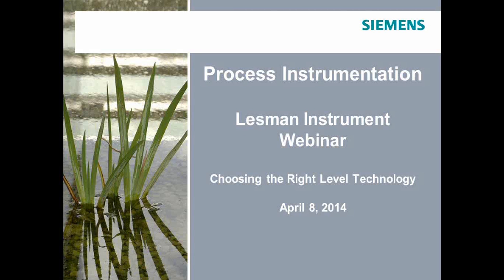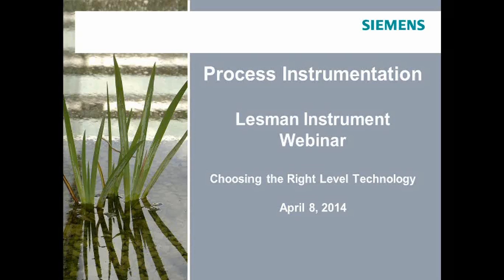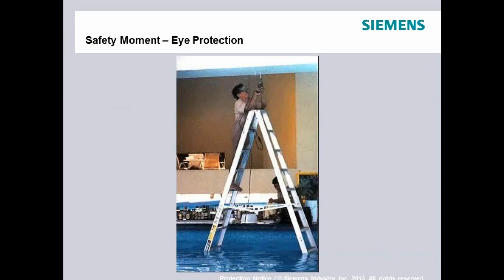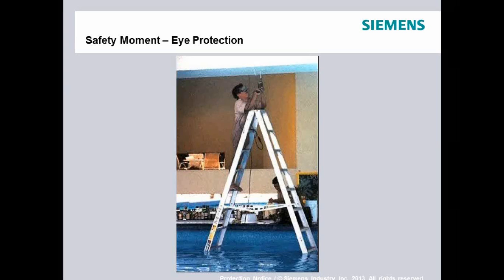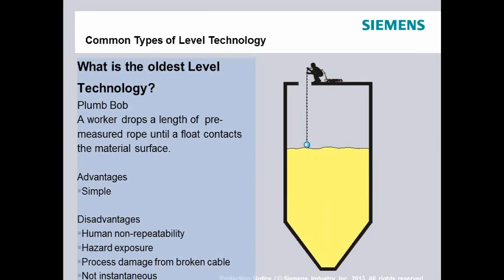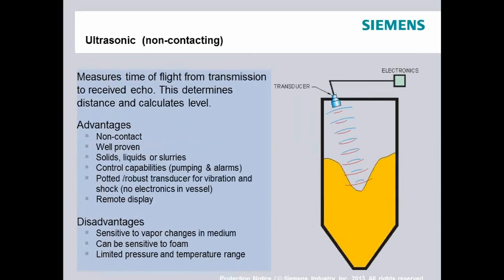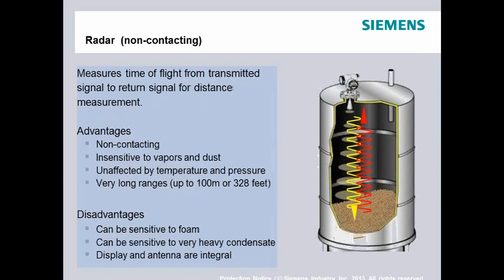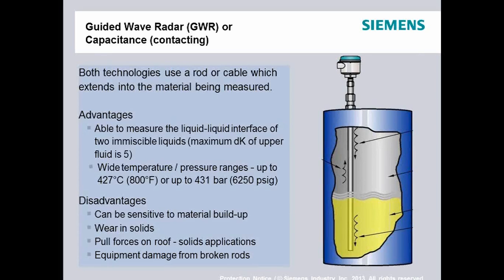Lesman Webinar: Choosing the Right Level Technology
Lesman Instrument Company presents a webinar hosted by Mark Klee from Siemens, on how to choose the right level technology for your process application.